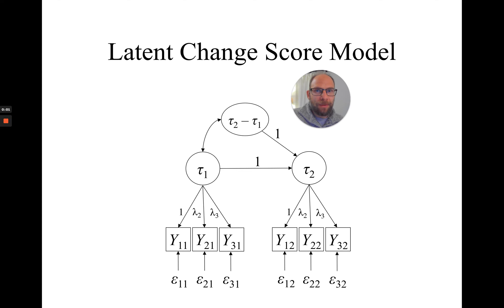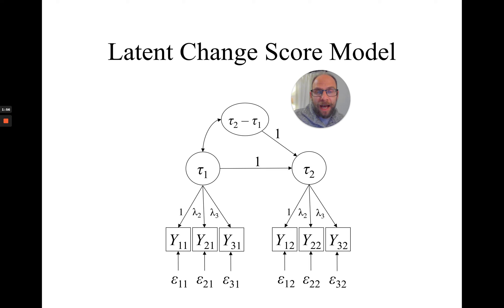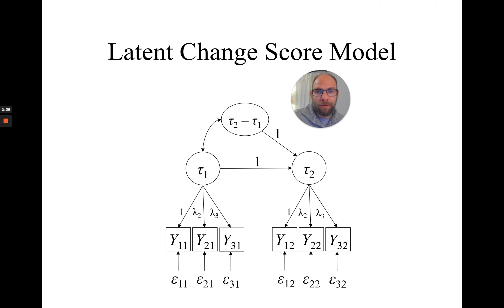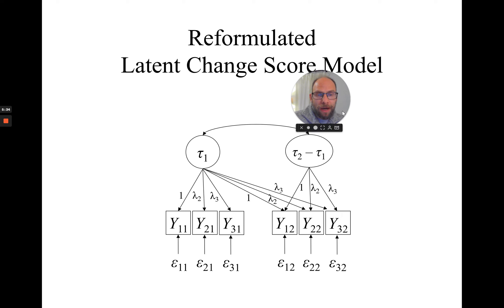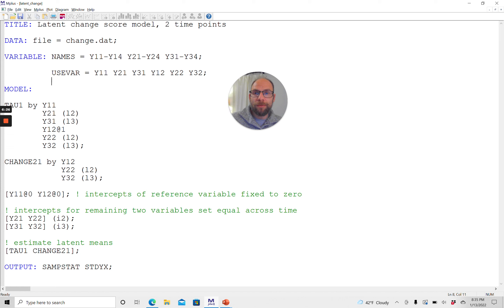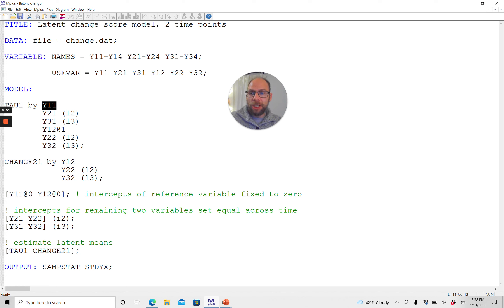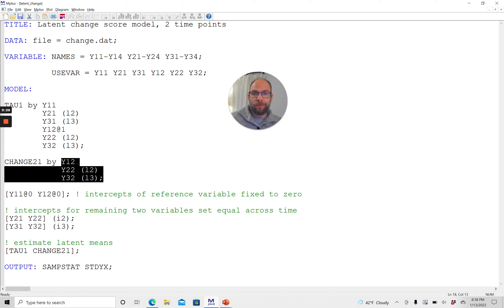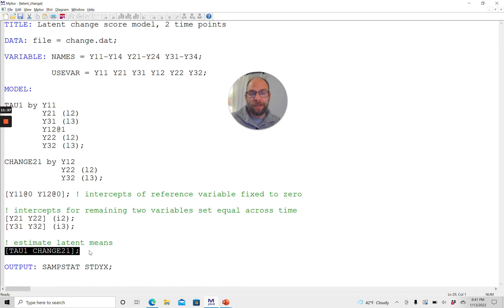Latent Change Score Model: Mplus Input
QuantFish instructor Dr. Christian Geiser shows how to specify a latent change score model in Mplus. For introductory videos on latent change score models, see

Reference

Steyer, R., Partchev, I., & Shanahan, M. J. (2000). Modeling true
intraindividual change in structural equation models: The case
of poverty and children’s psychosocial adjustment. In T. D. Little & K. U. Schnabel (Eds.), Modeling longitudinal and multilevel data: Practical issues, applied approaches, and specific examples (pp. 109–126). Mahwah, NJ: Erlbaum.